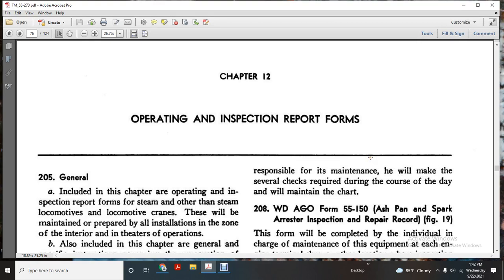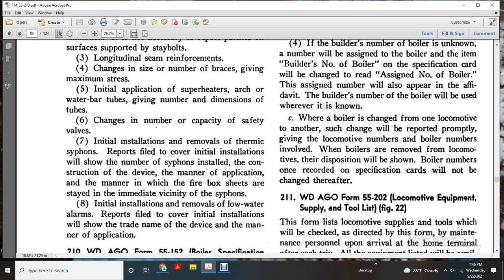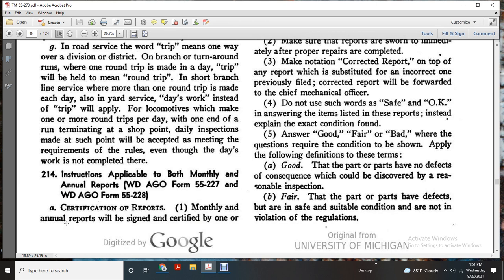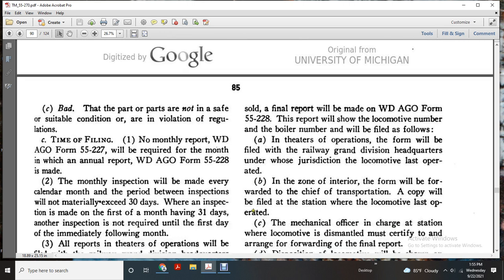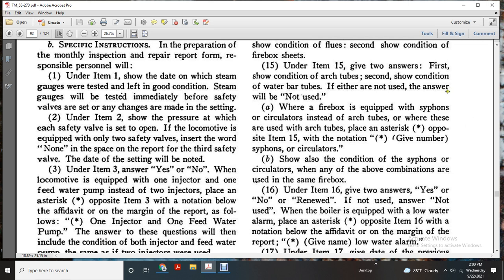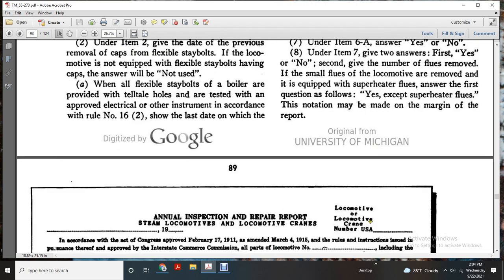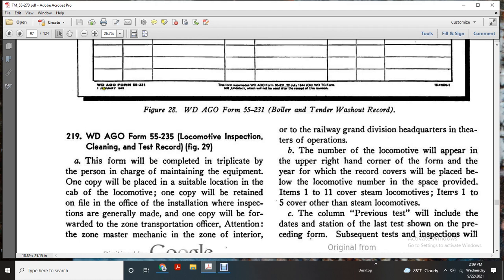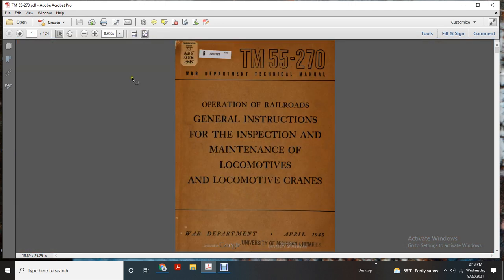TM 55 270 INSPECTION AND MAINTENANCE OF LOCOMOTIVES AND LOCOMOTIVE CRANES PART 34